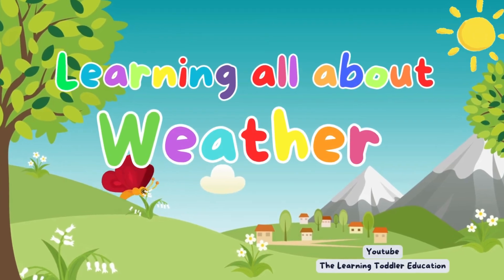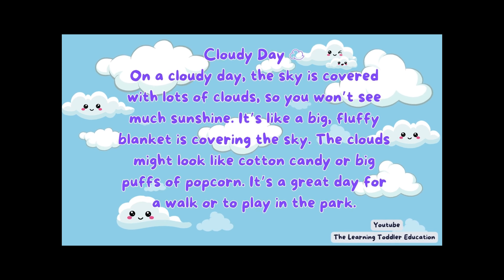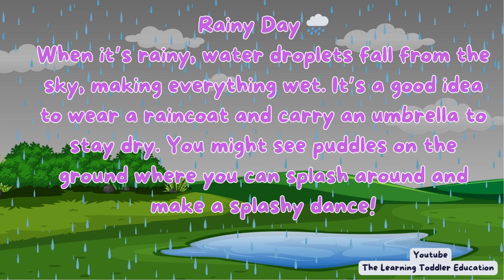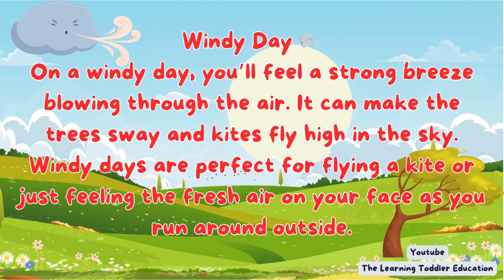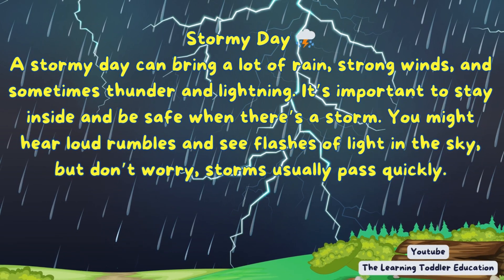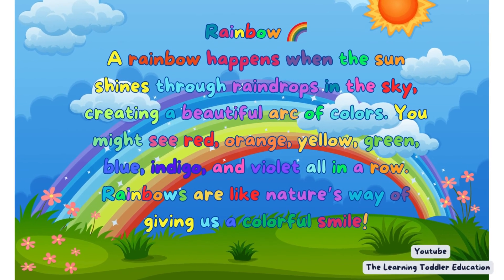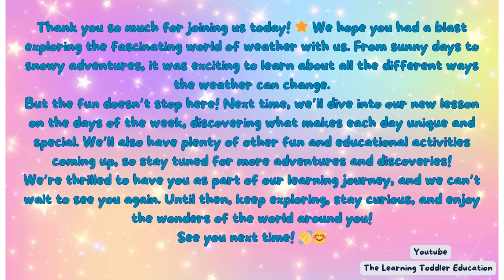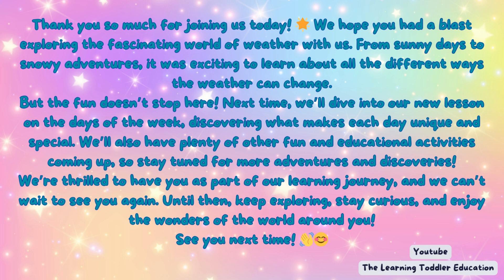Toddlers Learning Weather!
Join us on an exciting weather adventure designed just for toddlers! In this colorful and engaging video, little ones will discover the different types of weather, including sunny days, rainy showers, snowy flakes, and windy breezes. Through animations and simple explanations, we’ll help kids understand how weather changes and what to expect each day. Perfect for early learners, this video makes learning about weather fun and memorable while encouraging curiosity and observation. Let’s explore the the weather together!